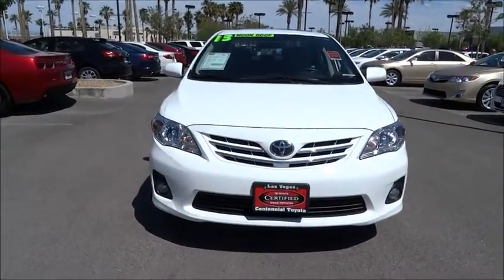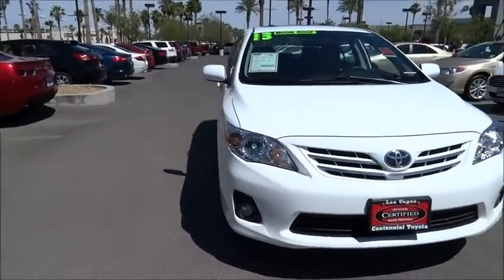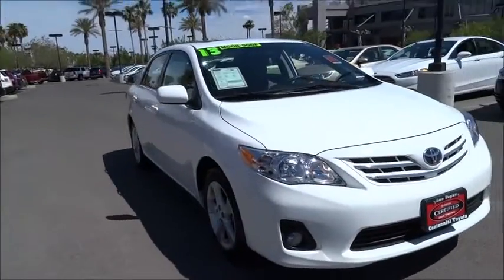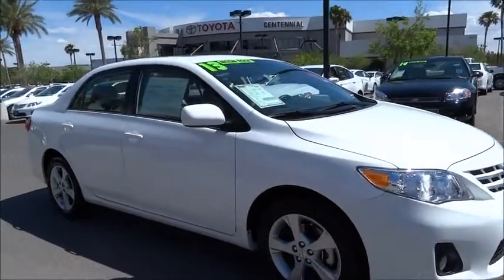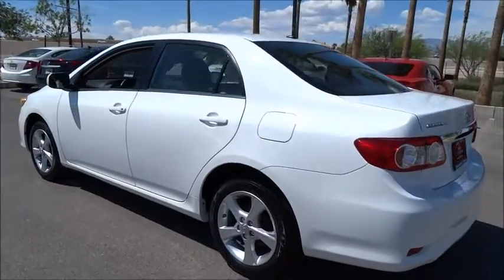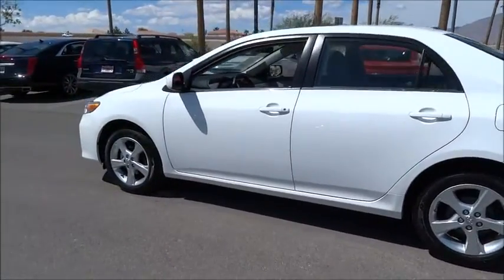2013 Toyota Corolla Las Vegas, Henderson, North Las Vegas, San Bernardino County, NV 34028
2013 Toyota Corolla LE Sedan 4D - Stock#: 340289 - VIN#: 5YFBU4EE7DP205108

Centennial Toyota
6551 Centennial Center Blvd

New Arrival!! Toyota CERTIFIED.. Real gas sipper!!! 34 MPG Hwy! CARFAX 1 owner and buyback guarantee** You won't find a better Sedan than this terrific Toyota. Climb into this marvelous Sedan and when you roll down the street people will definitely take notice! Zoom Zoom Zoom!!! Safety Features Include: ABS Traction control Curtain airbags Passenger Airbag Stability control...How tempting are all the features on this Sedan: Power locks Power windows Air conditioning Multi-function remote - Trunk/hatch/door/tailgate Tilt and telescopic steering wheel...Toyota Certification comes with a 7-Years/100000-Mile Powertrain Warranty from original in-service date 12-Month/12000-Mile Comprehensive Warranty from date of purchase 160-Point Inspection and Reconditioning and 24-Hour Roadside Assistance.